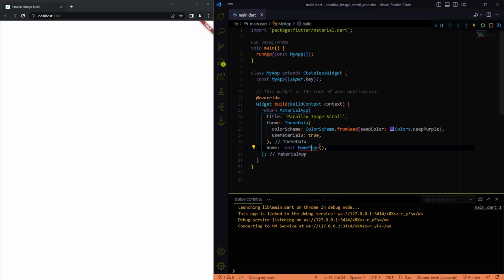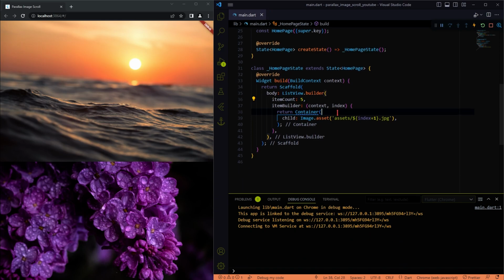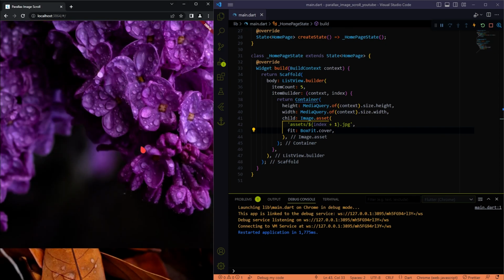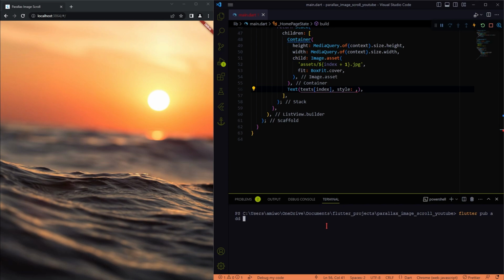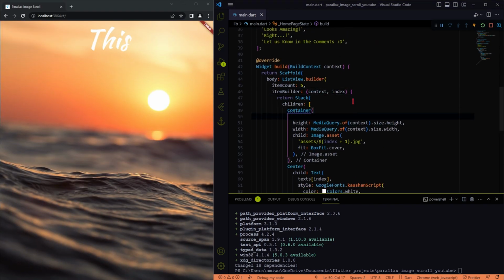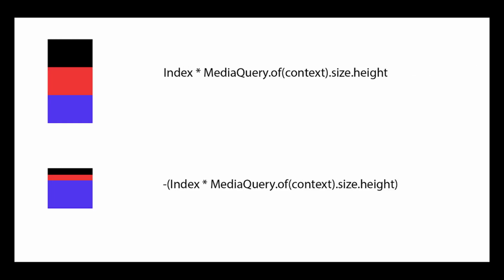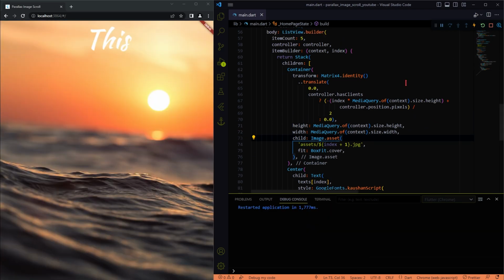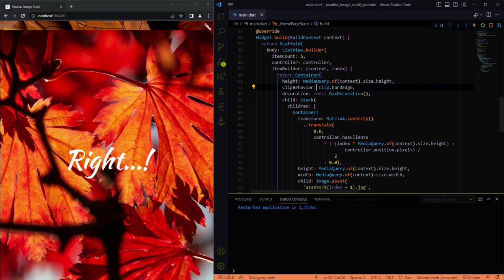Elevate Your Flutter UI: The Art of Parallax Image Scroll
In this Video, We have Demystified How to create a Parallax image Scrolling in flutter, To make your app and web UI's Mesmerizing. this also provides you with 3D Scrolling effect in flutter.

We are giving away codes for FREE!
the least you can do to SUPPORT US is to
WATCH THE VIDEO FULLY :)

Visit our Instagram or Twitter page
for Regular Updates and Contacting Us

Pls, leave a comment about ur suggestions and what we need to improve. :p

Please find the Credits to the Image artists below,

3. Image by hartono subagio =

5. Image by Peter Goblyos =